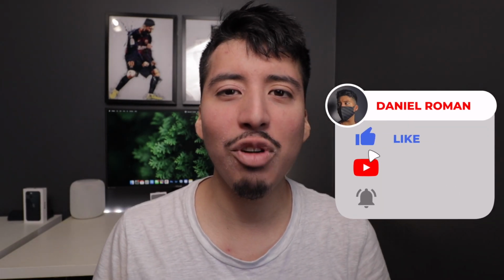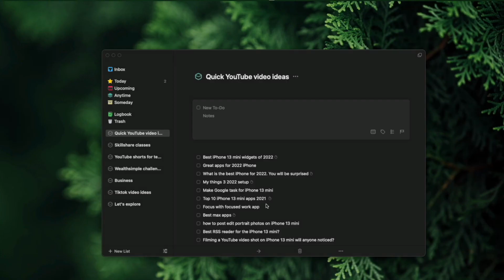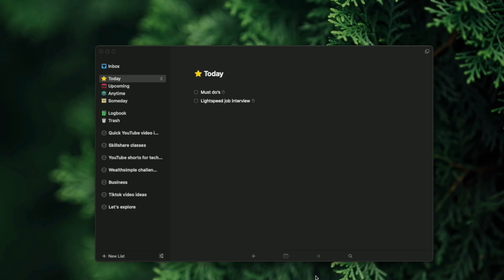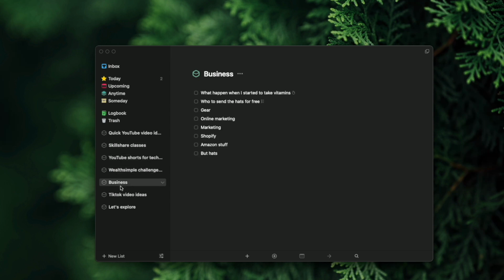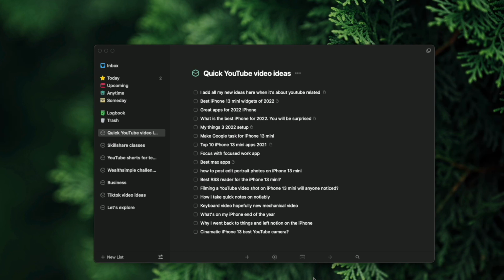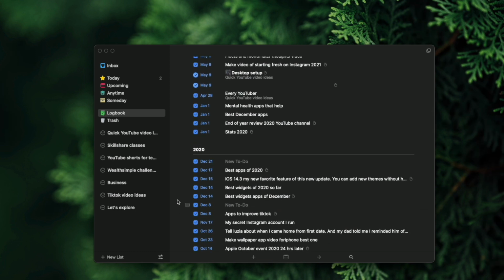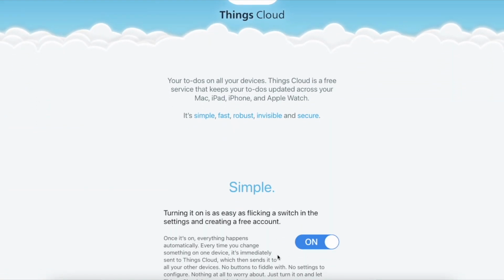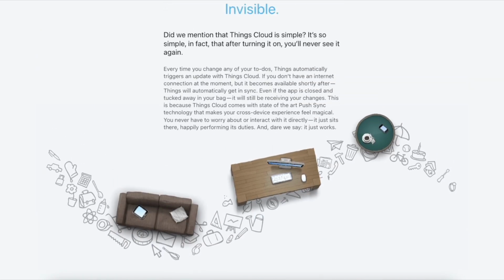Things: My Go-To Minimalist Productivity App of 2022 (not sponsored)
Spigen case for iPhone 13 mini

Wealthsimple Get 2 free STOCKS!

Idaniel.net.